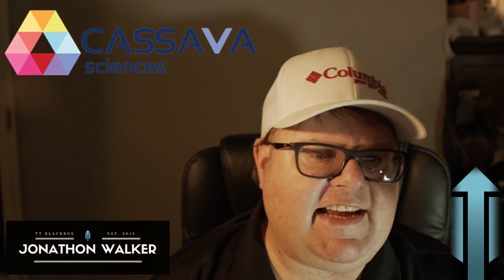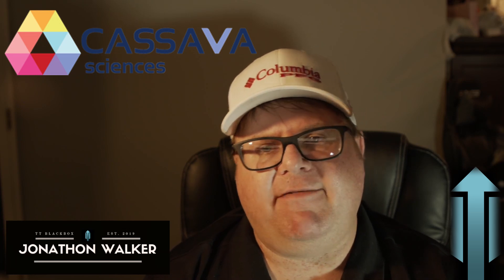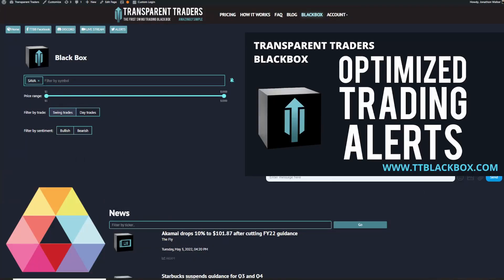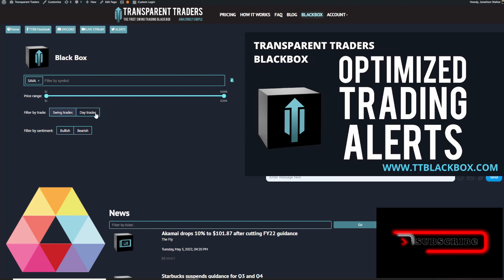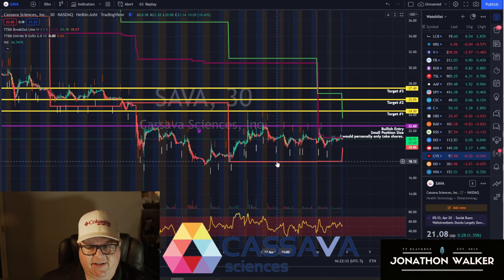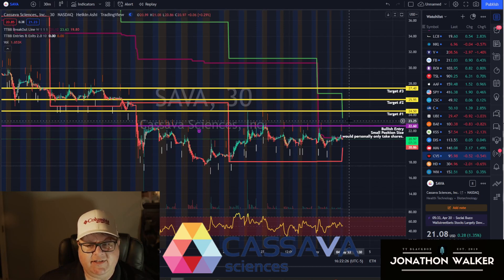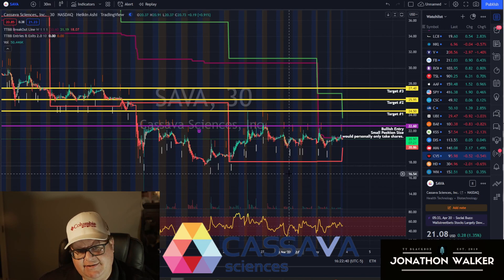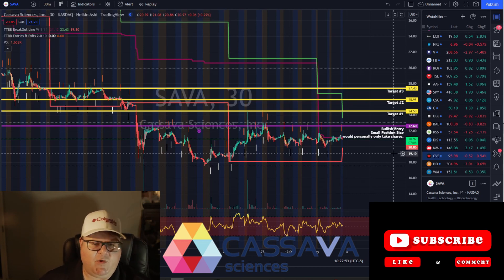Swing Trading Plan for Cassava Sciences Inc, Stock SAVA.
SAVA Bullish

Entry -  $22.60
Target Ranges - $24.50 - $25.95 - $27.40
Stop - $22.00

Small position size, and shares only for me.

JR

Follow us for more stock market tips!

🍿 TTBB Features

1. Blackbox Algos for Swing Trades and Scalping Day Trades
2. Blackbox Platform Private Chat
3. Private Twitter Alerts
4. Tradingview Algorithmic Entry & Exit Scrip
5. Tradingview Algorithmic Breakout Scripts for Swing Trades and Day Trades
6. Blackbox Breaking News
7. Private Discord Chat for TTBB Members
8. Private TTBB Discord Bot for Trade Alerts at Entry Levels
9. Private YouTube Breakdown Videos
10. Private Weekly Evening Zoom Meeting Sessions